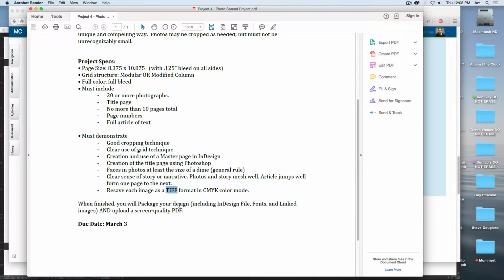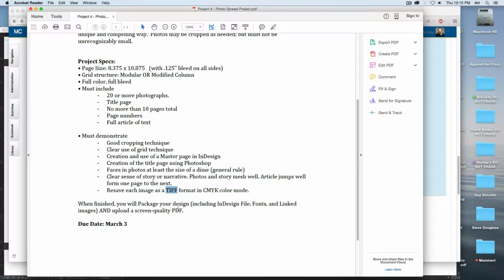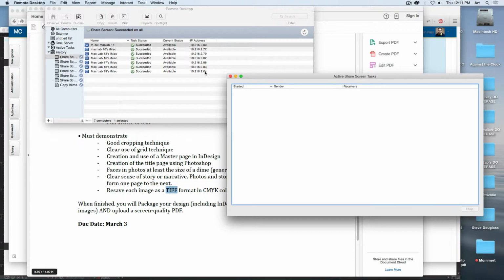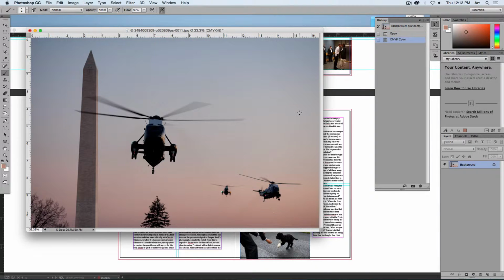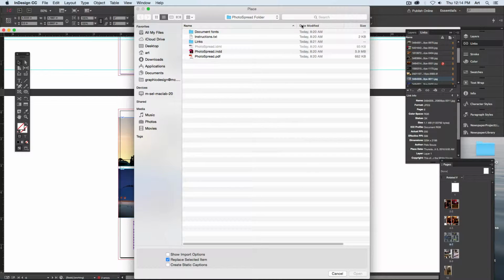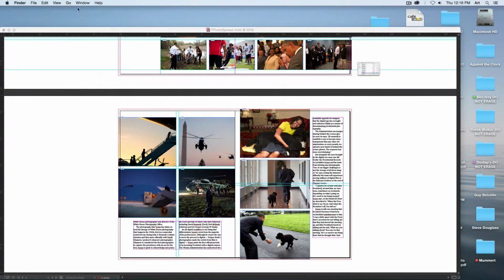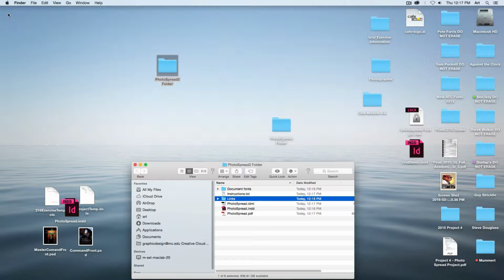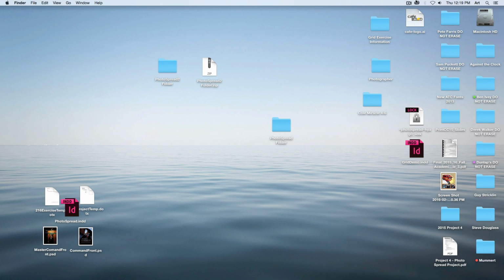Art 216 - Mar 3